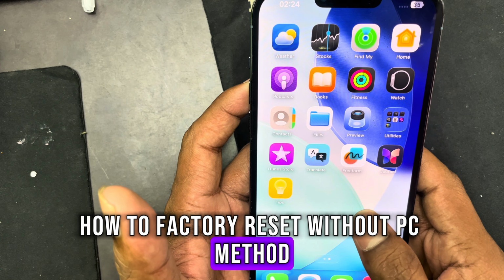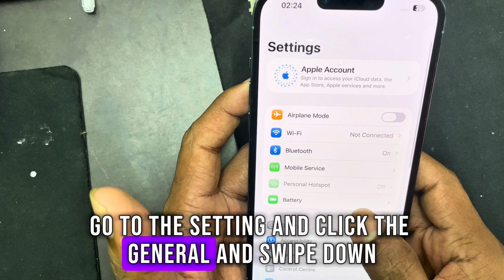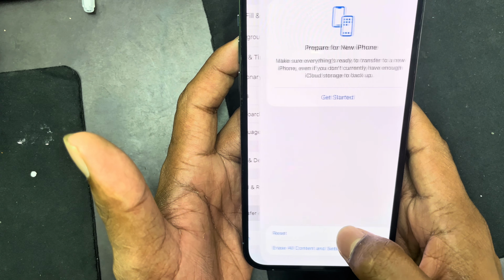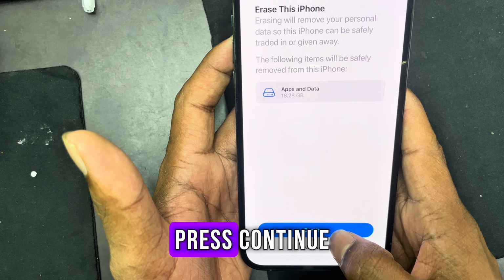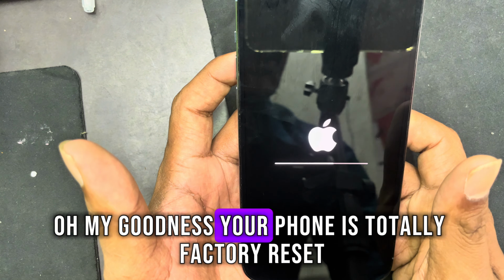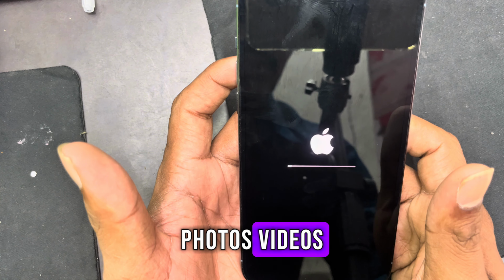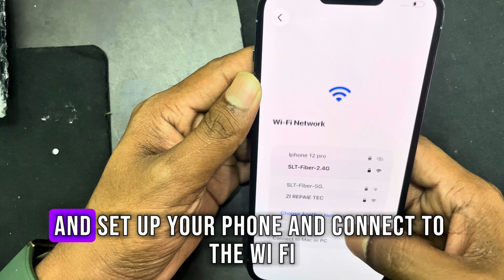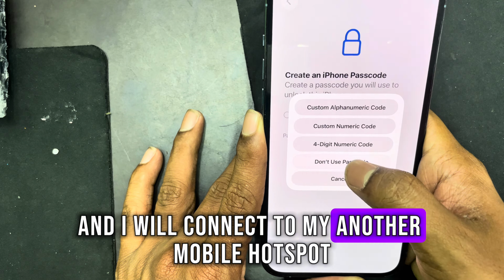How To Factory Reset 13 Pro Max Without PC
Hi Everyone
I’m Ashfaq in this video I’m going to show you how to factory reset iphone 13 pro max without pc method.